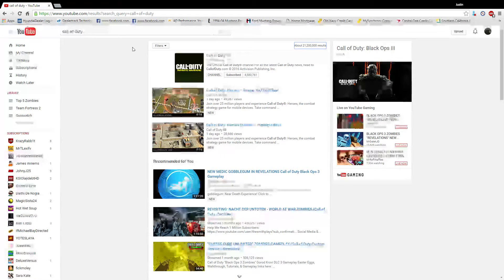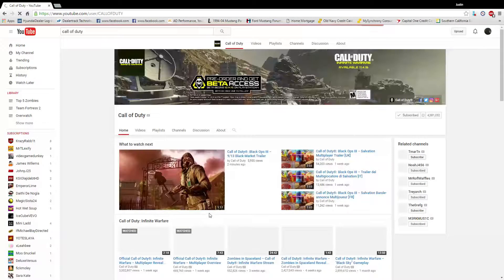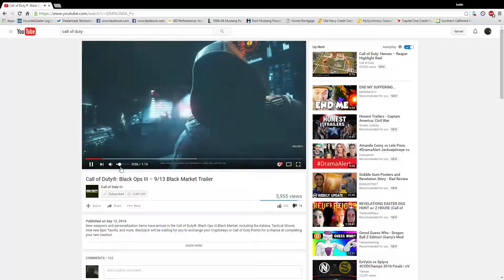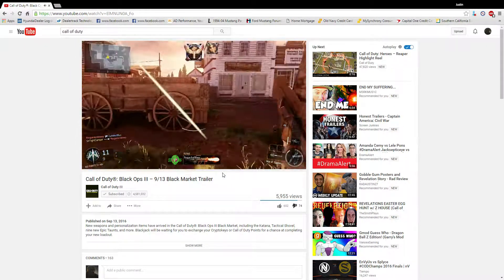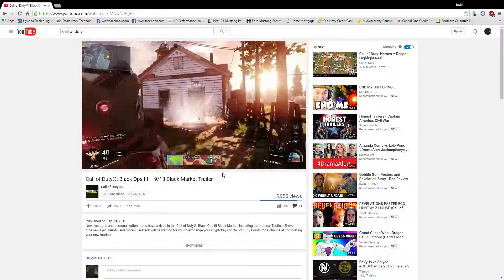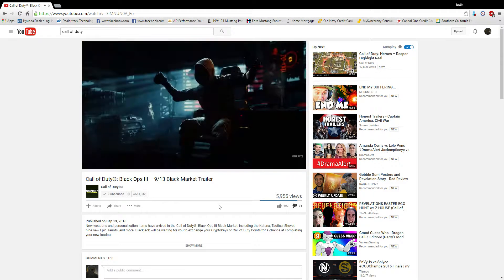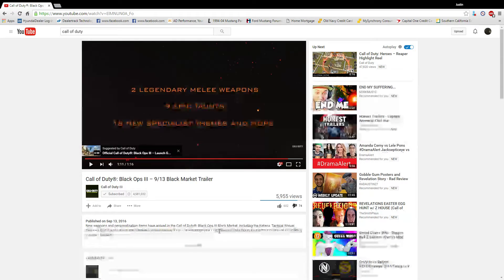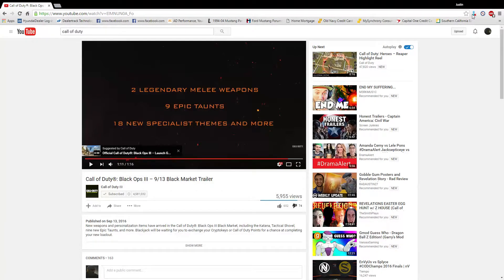Joseph And Hunter React To "Call of Duty: Black Ops III – 9/13 Black Market Trailer"